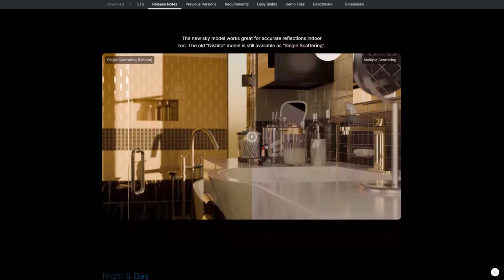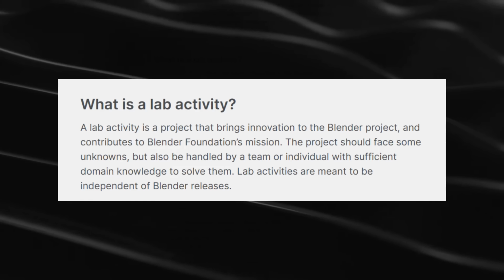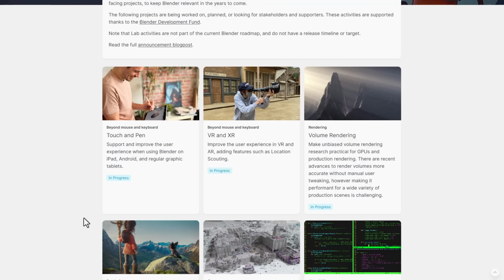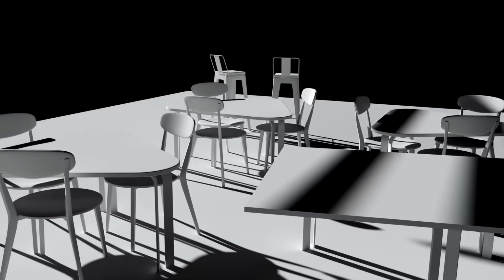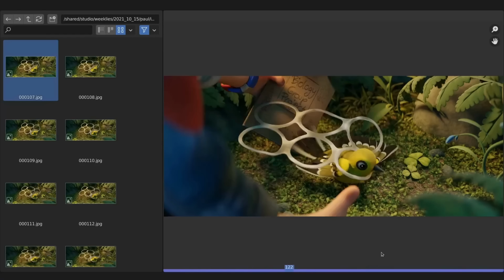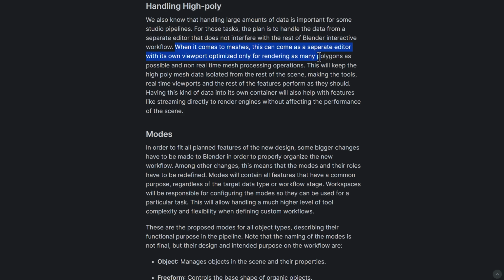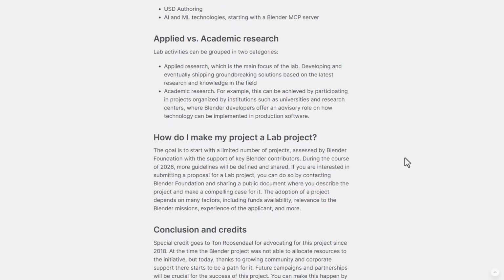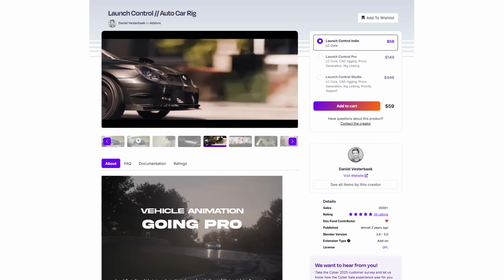Blender Innovation Lab Is Here!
A collaborative Blender innovation hub where designers and developers tackle forward-looking challenges to ensure Blender’s long-term relevance.